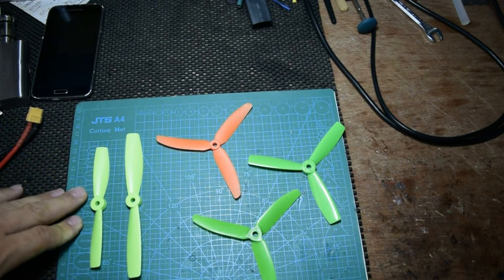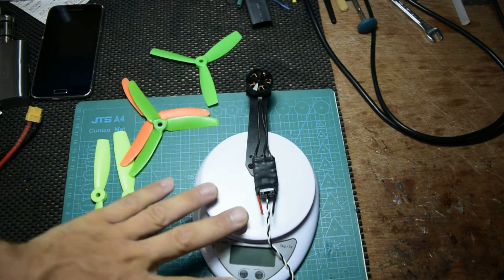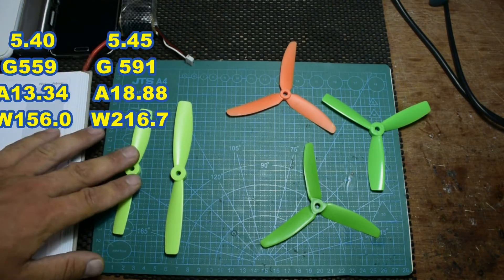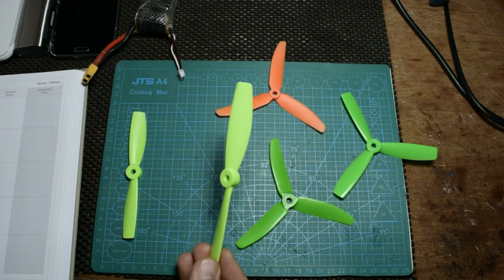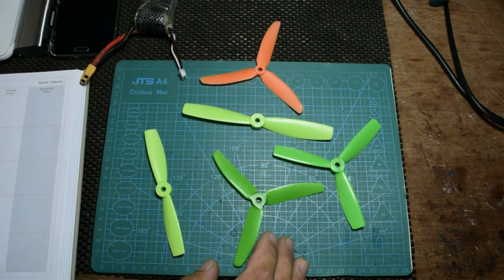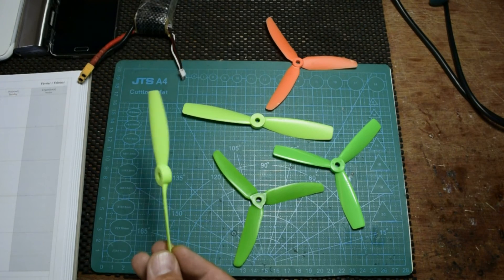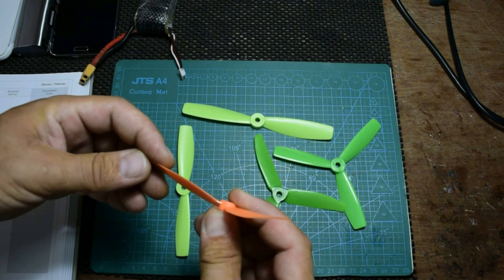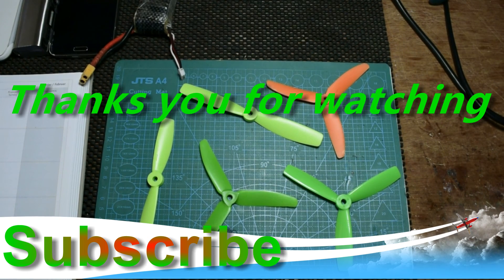Time for prop tests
Diatone 5×4.5:

DYS Bullnose 5x4.5:

Gemfan Glass Fiber Nylon 5x4.0:

Gemfan ABS 5x3.0:

Hobbywing XRotor 20A:

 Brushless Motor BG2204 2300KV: